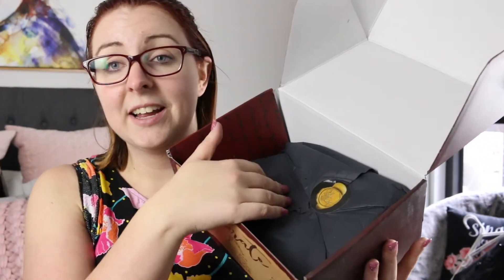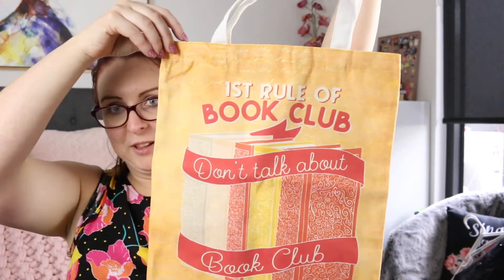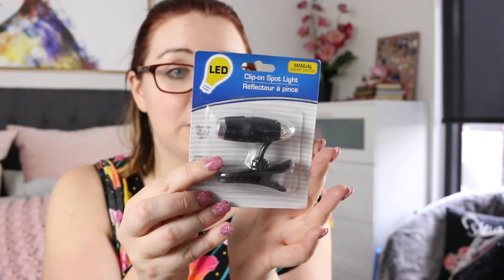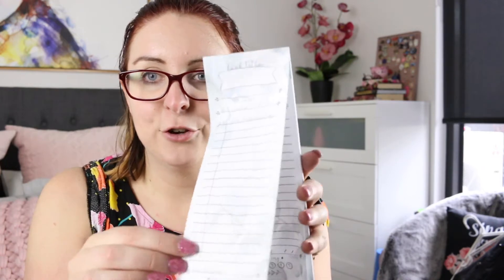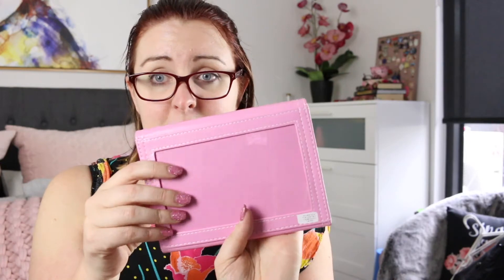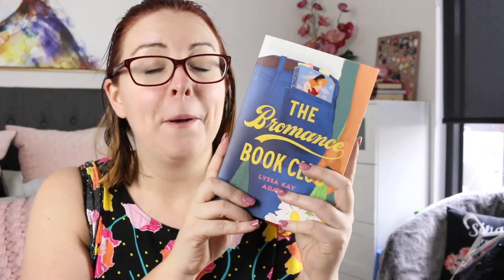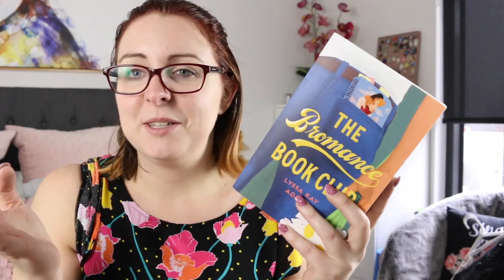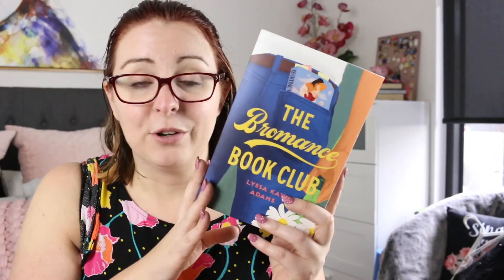VLOGMAS Day #12 | November Baecrate Unboxing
Face // Covergirl Outlast Stay Fabulous (810), MAC Mineralize Skin Finish (Light)
Lips //